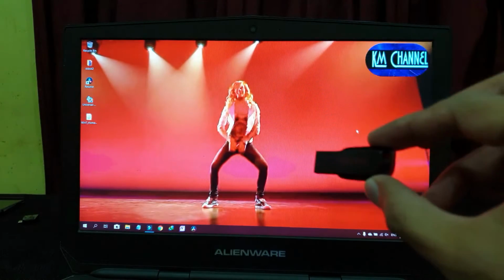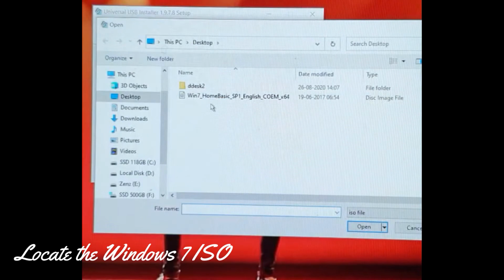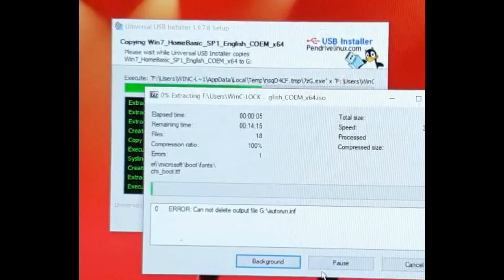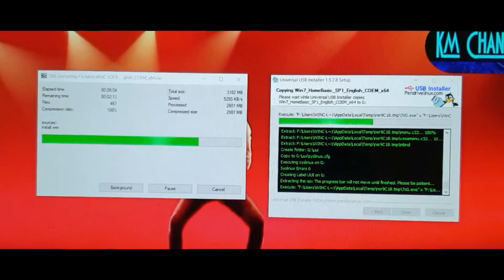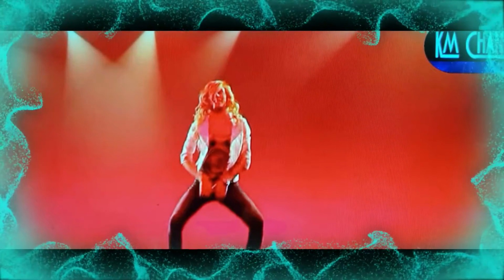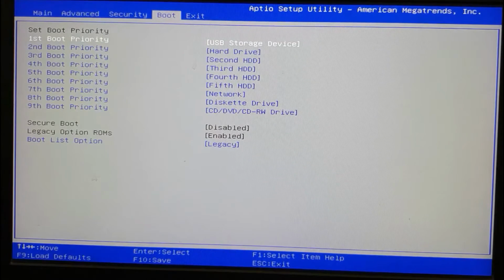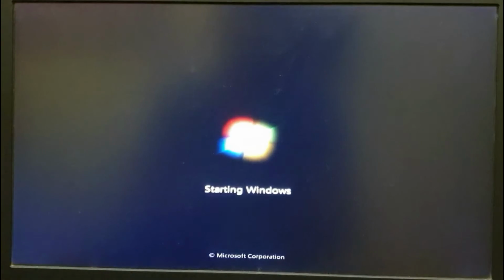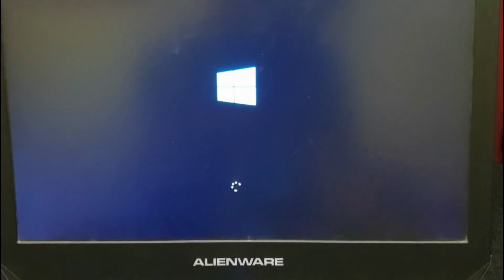Boot with Windows USB Drive EVLOG #41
Trouble shooting windows or any operating system with bootable  USB drive and fix the issue. A very handy tool which every home user should also know.